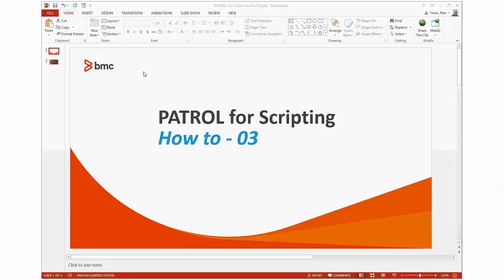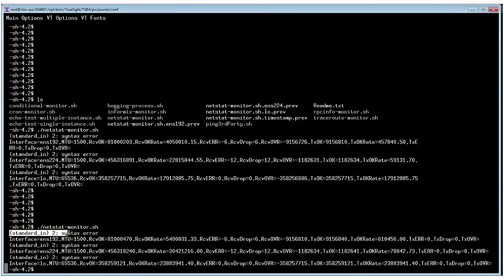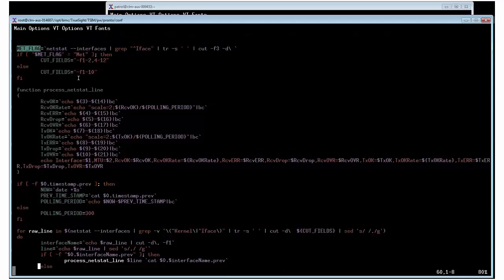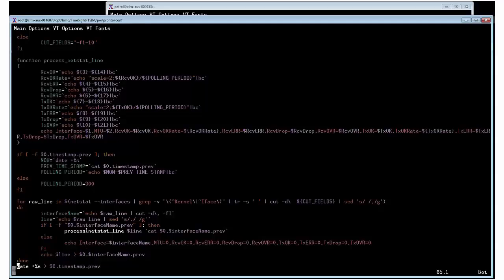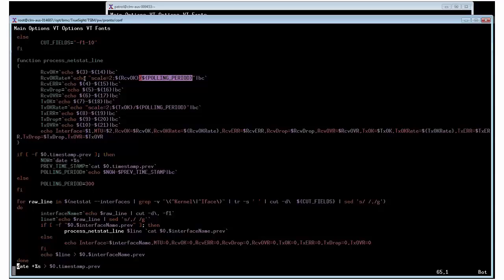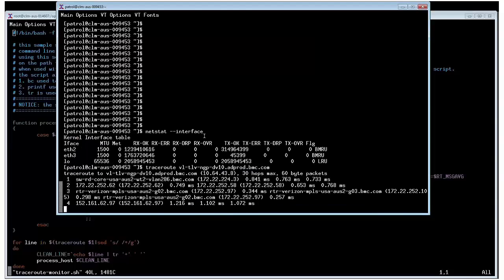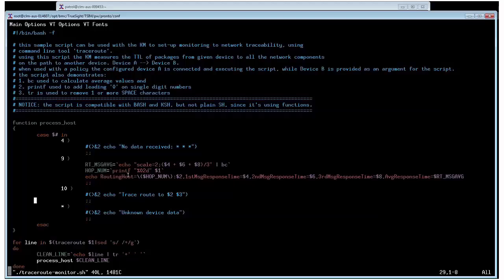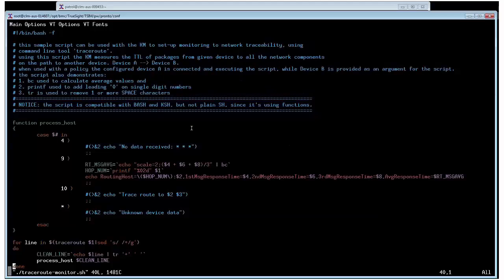PATROL for Scripting:How to write scripts: Part 3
Part 3 of this four-part video series introduces you to the sample scripts that are provided with the KM and the common use cases that they support.

This video supports PATROL for Scripting 1.0 and TrueSight Operations Management 10.5 and later.

For more information on this KM, see the BMC Online Documentation Portal